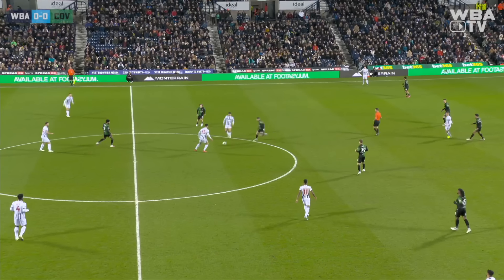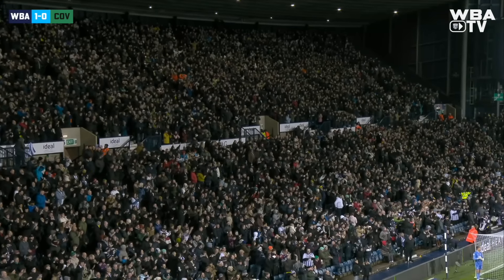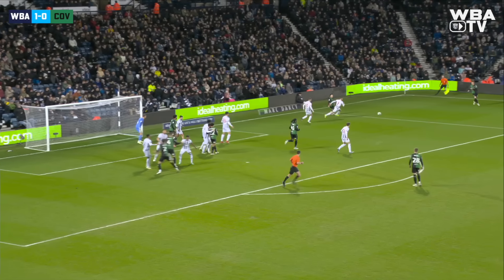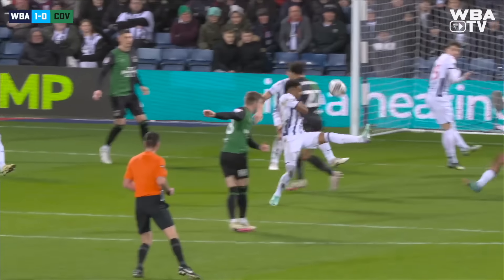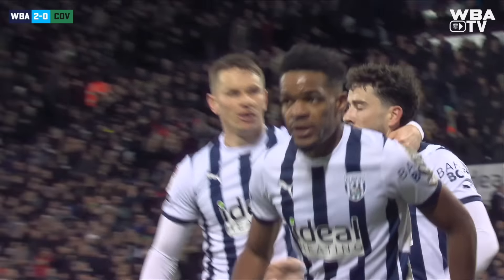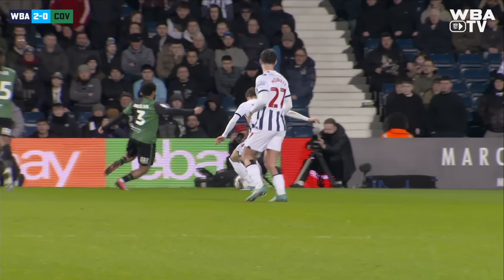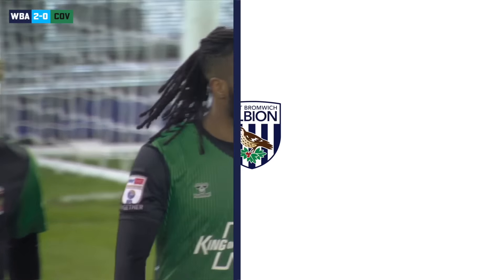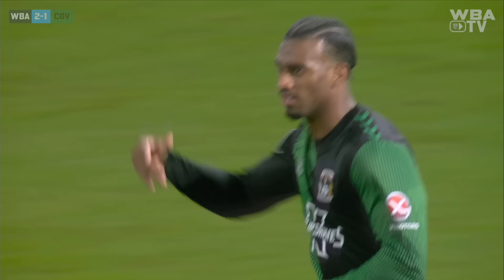Mikey Johnston & Grady Diangana goals see off Sky Blues | Albion 2-1 Coventry | MATCH HIGHLIGHTS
Watch free-to-view highlights from a vital home win on Friday night.

Two first-half strikes did the damage against Coventry City, with Mikey Johnston bagging his third goal in Baggies stripes via a fine curling effort, before Grady Diangana bagged his first strike of 2024 when he got on the end of a Tom Fellows cross.

Haji Wright's late penalty caused a nervy end to proceedings, but Carlos Corberán's troops held on to the points and returned to winning ways on home soil.

Catch the WBA TV highlights in the video below.